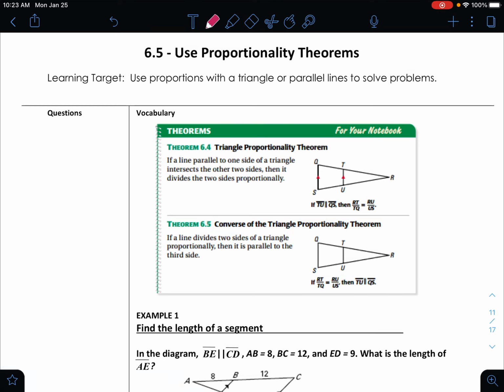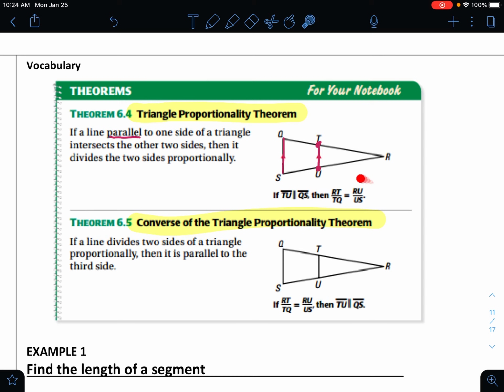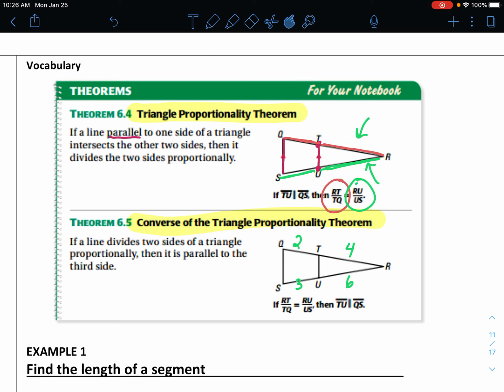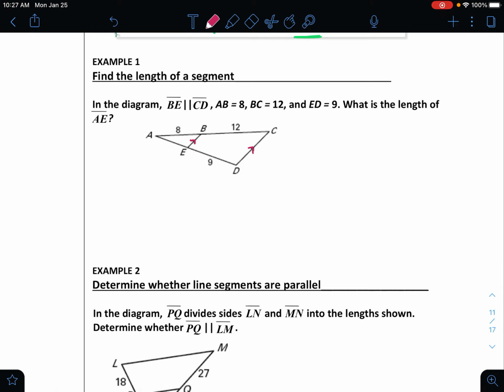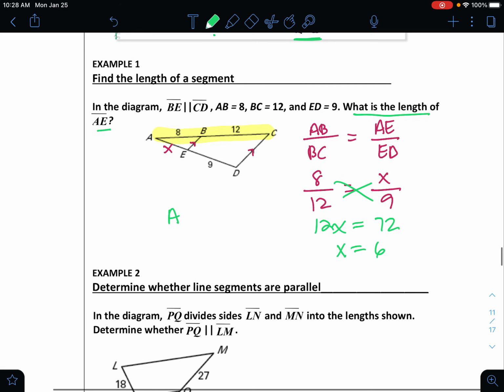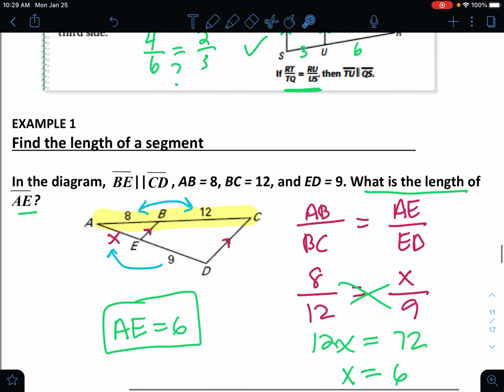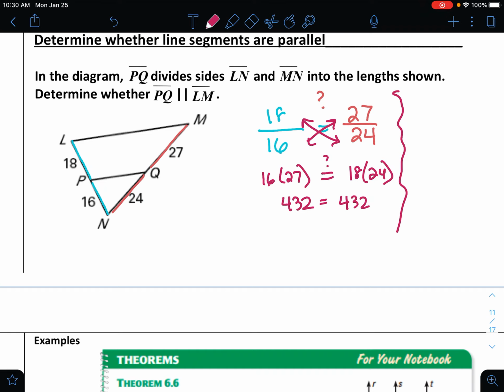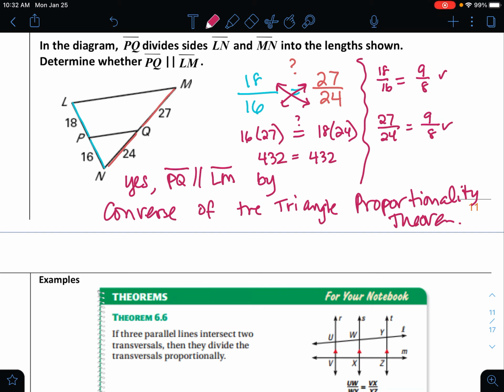6.5-Use Proportionality Theorems video #1